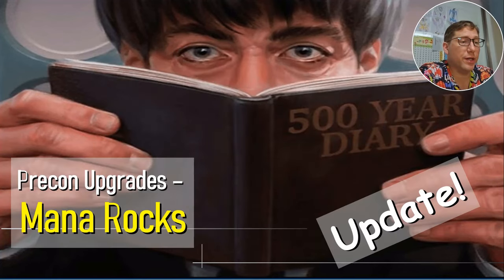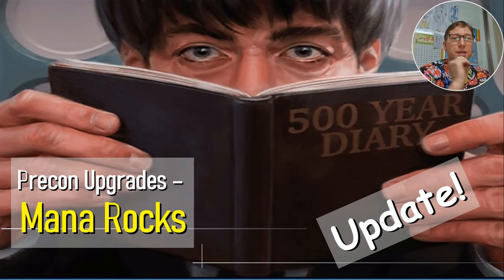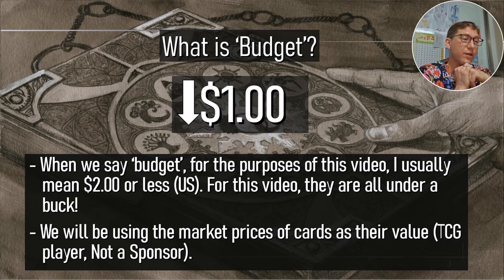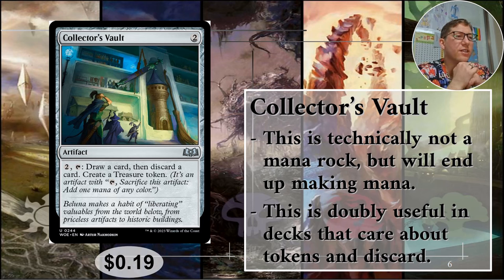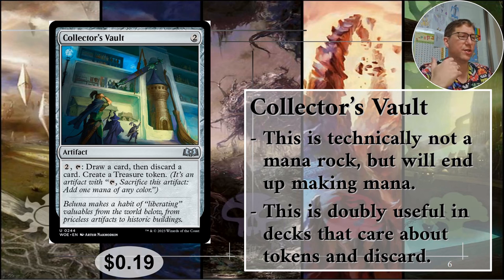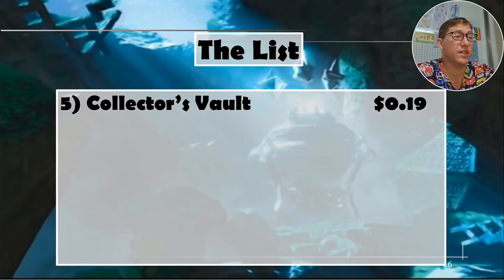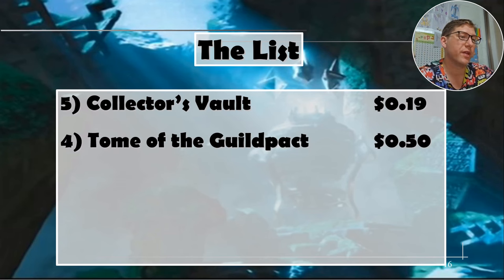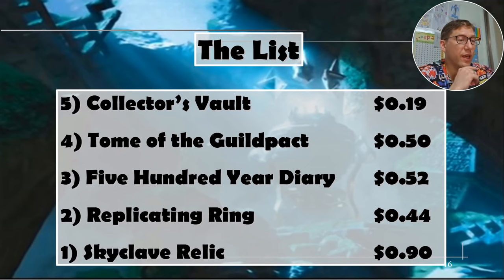Upgrade Your Deck! - Jaw Dropping Mana Rocks - Under $1 (Updated)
A lot of people aren’t happy about recent commander bans, I am probably in that boat as well. I have a jeweled lotus and dockside in my binders, not wanting to see the price drop out. But, what are some good options to fill the void they left in your decks? On a budget?

0:00 Intro
1:47 Top 5 Budget Mana Rocks
9:34 The List